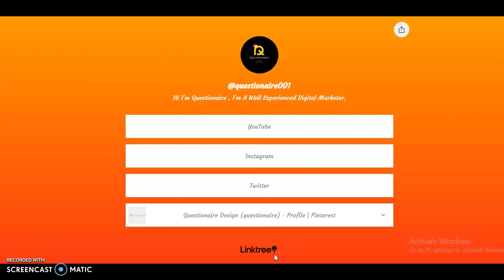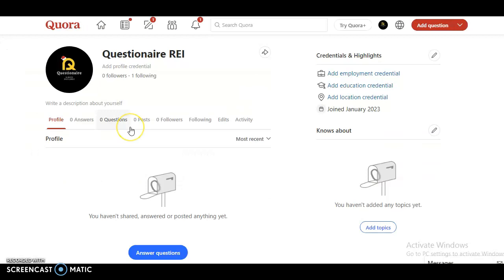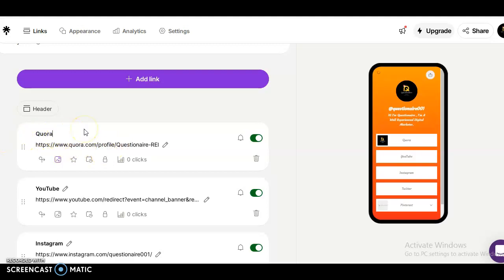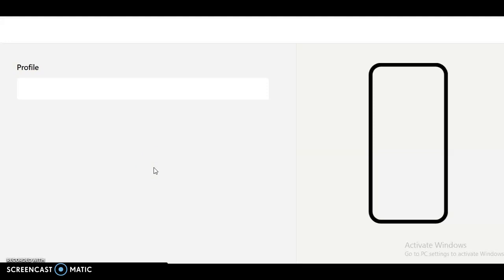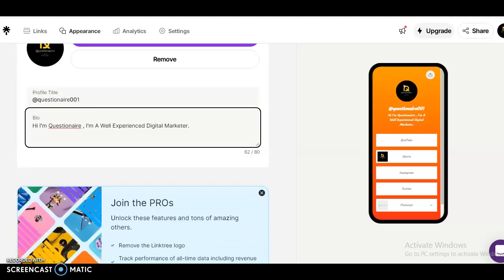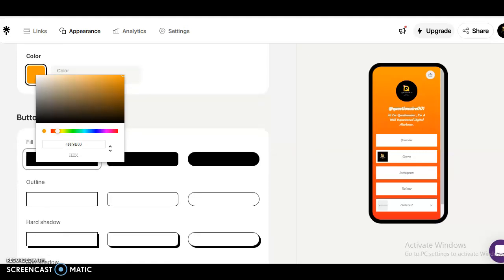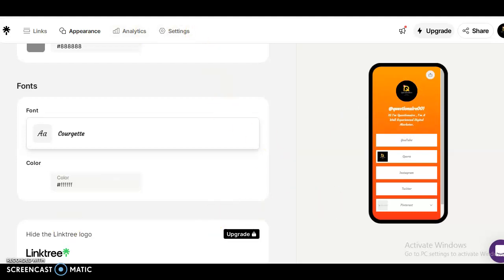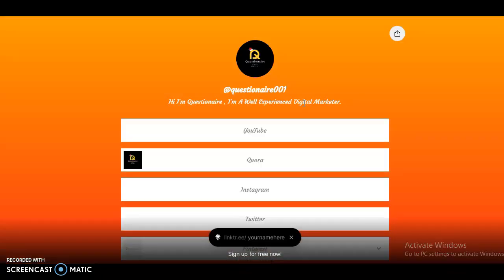HOW TO ADD ALL YOUR SOCIAL MEDIA ACCOUNT IN TO LINKTREE SUCCESFULLY IN 2023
IN THIS VIDEO YOU WILL LEARN HOW TO ADD ALL YOUR SOCIAL MEDIA ACCOUNT IN TO LINKTREE SUCCESFULLY IN 2023